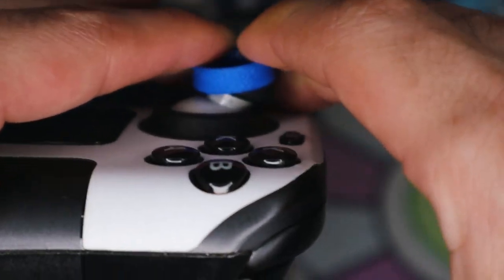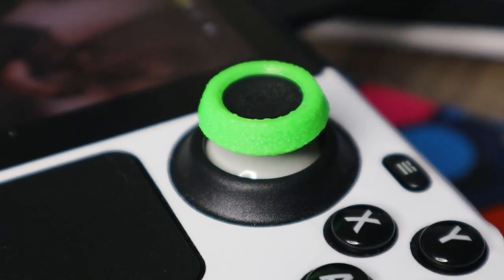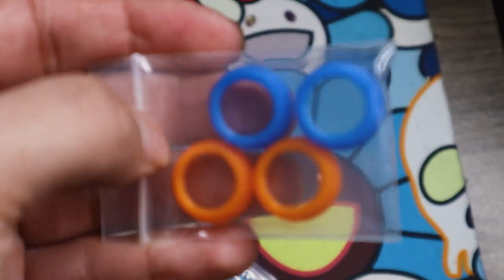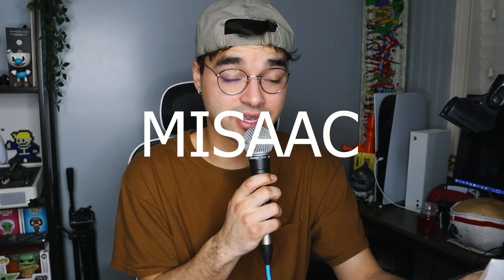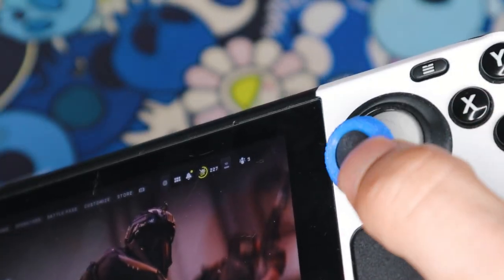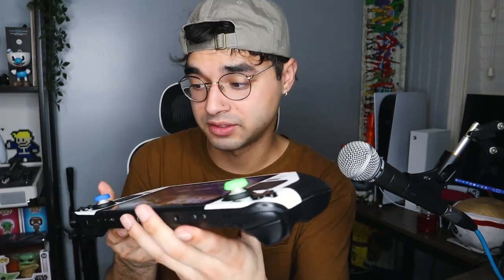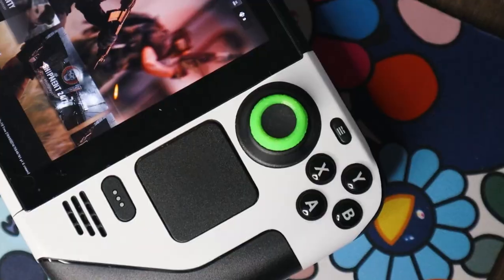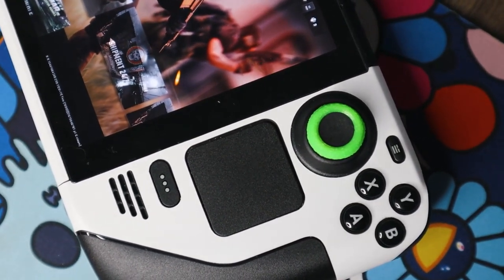Steam Deck Thumbstick Grips! (3D Printed)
MORE STEAM DECK ACCESSORIES!

Got these cool 3D printed thumbstick grips for my steam deck! These are from Etsy and are vibrant and comfortable. Below is the product link.

Etsy Store